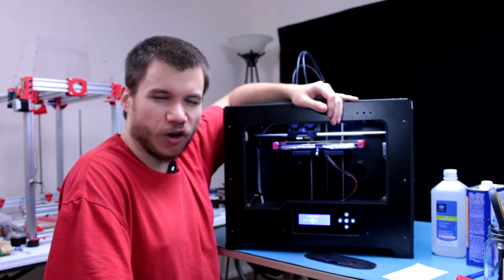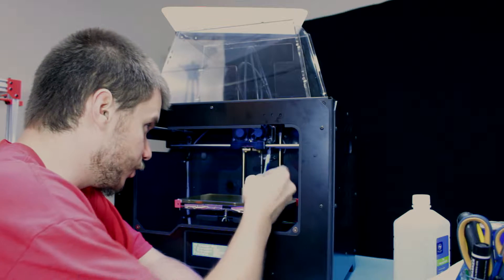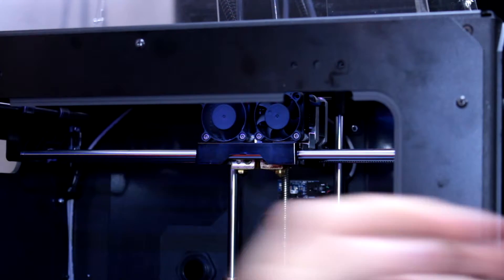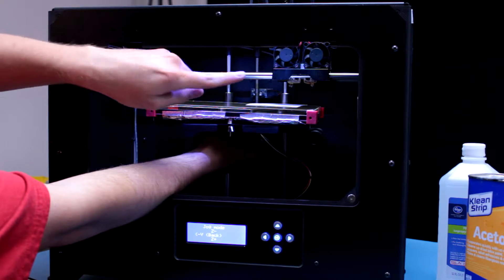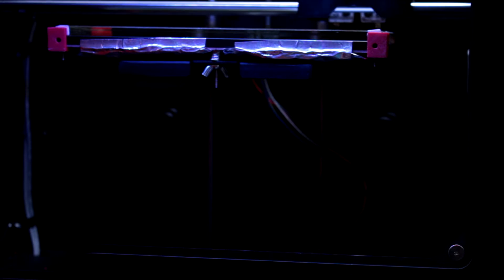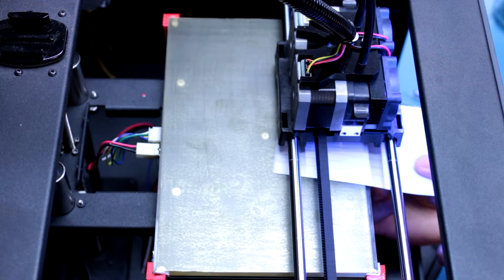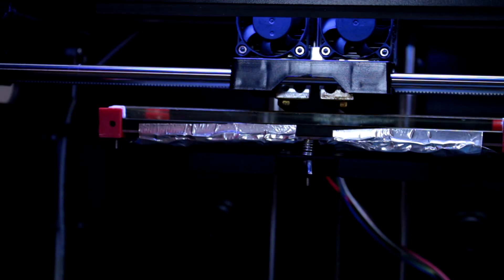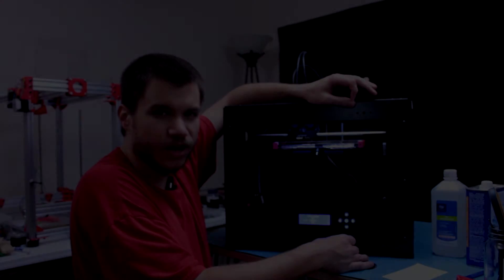3D Printer Bed Leveling Tutorial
Here's another 3D Printing tutorial, this time I show you how to level your 3D Printer bed to get accurate prints that stick to the bed. :)

If you are looking to buy a 3D Printer, the Flashforge Creator Pro is a great starter printer!